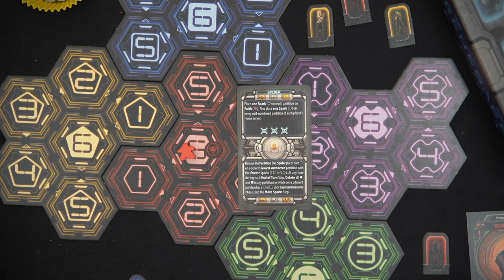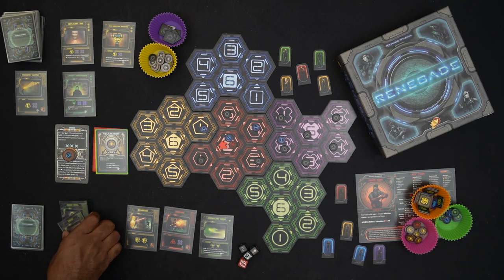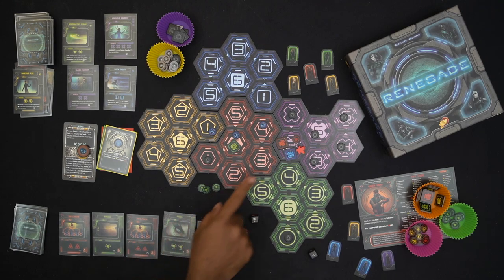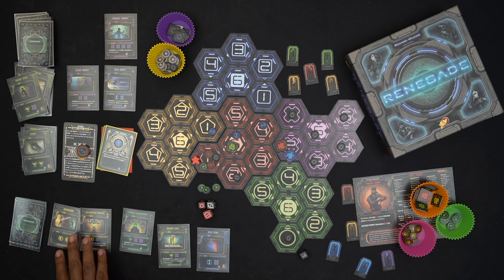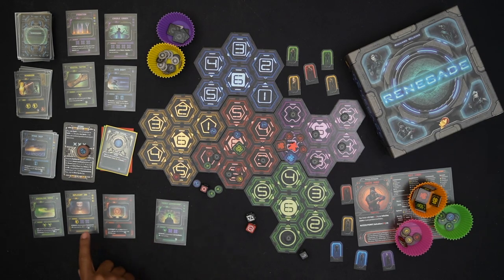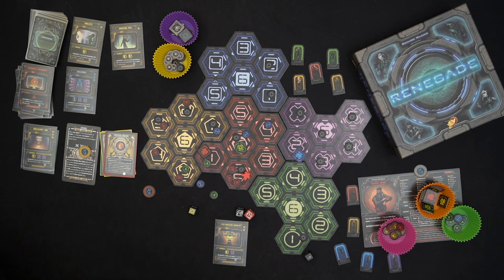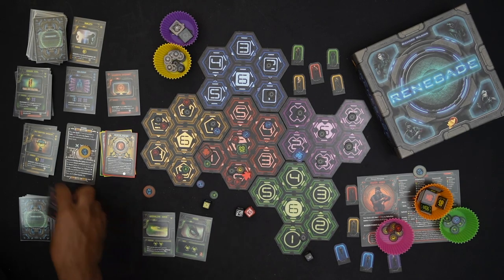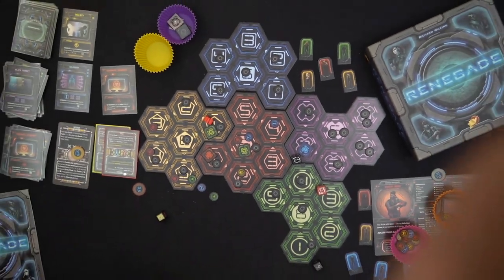Renegade - Solo Playthrough | 011 | CulBlu and Cardboard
Solo playthrough of the boardgame "Renegade" published by Victory Point Games